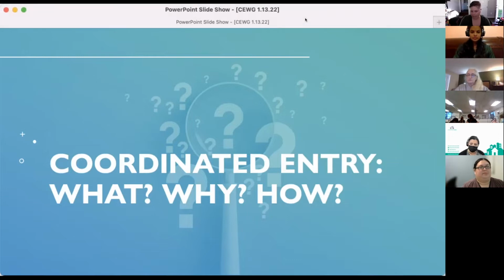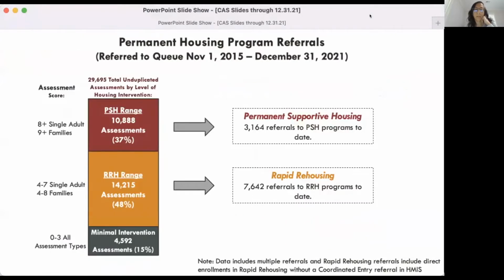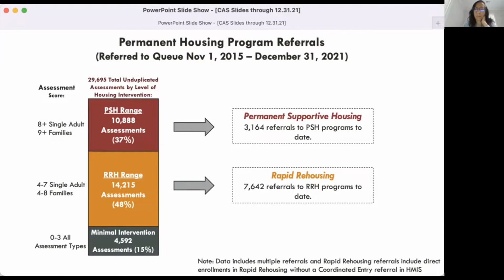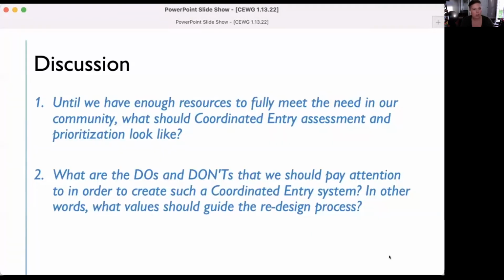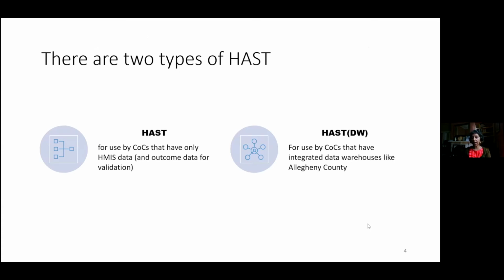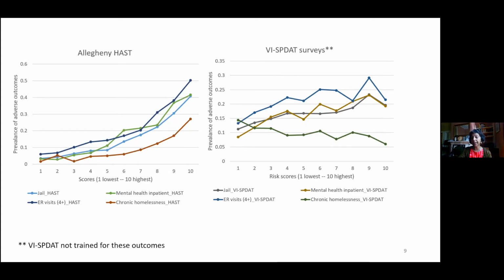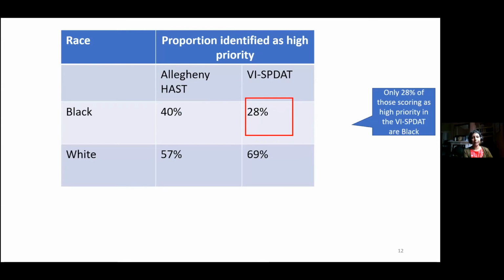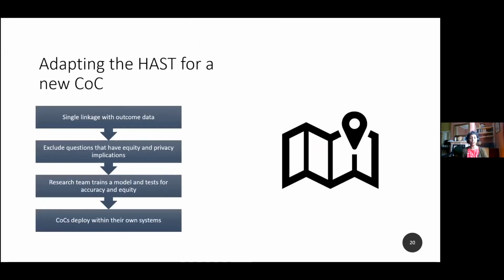January 13th SCC Coordinated Entry Workgroup Meeting